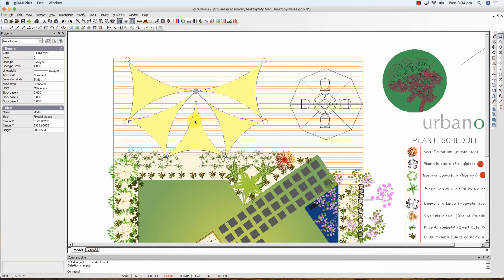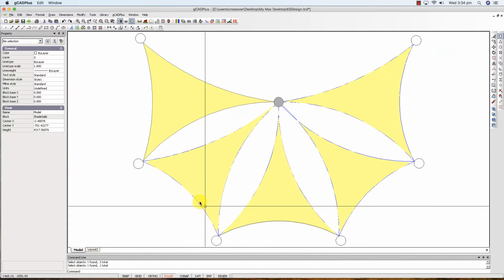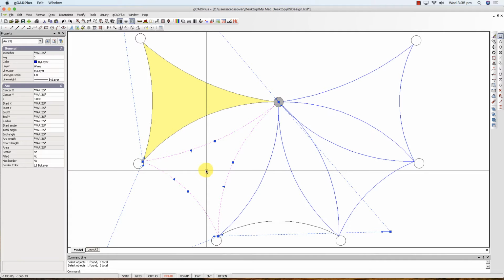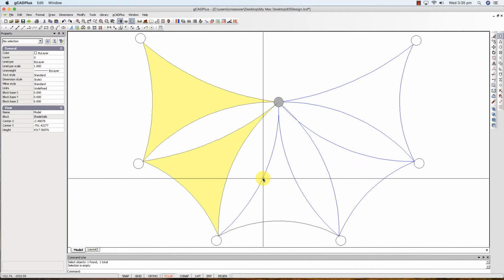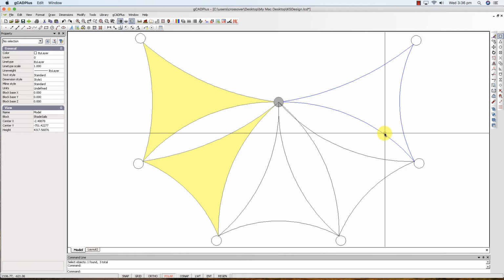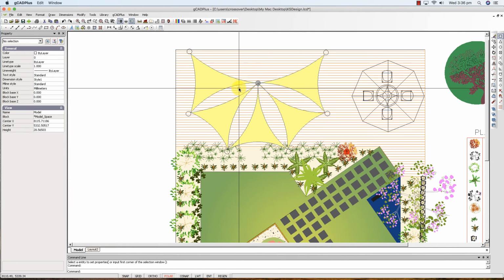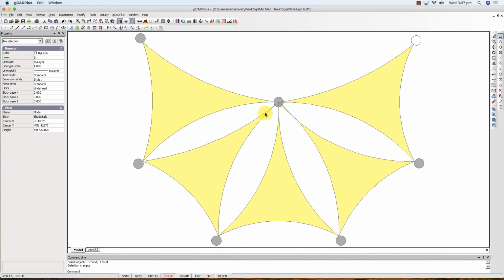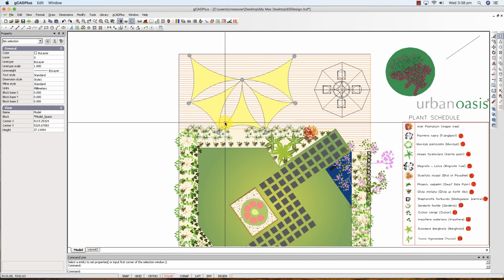Edit a symbol for a group of shade sales over a large deck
Here we show how to edit a block 'on the fly'. Extensive use is made of the gCADPlus match properties tool.